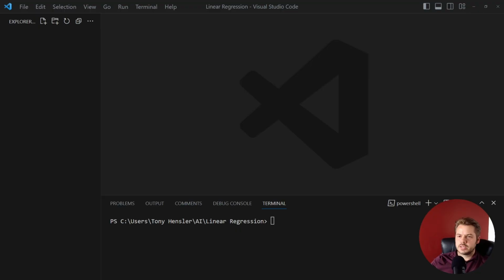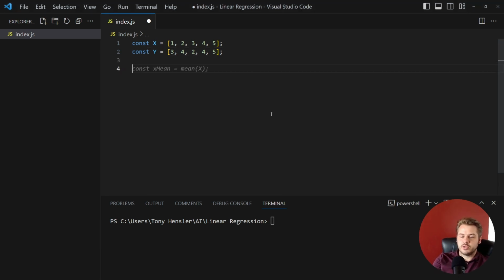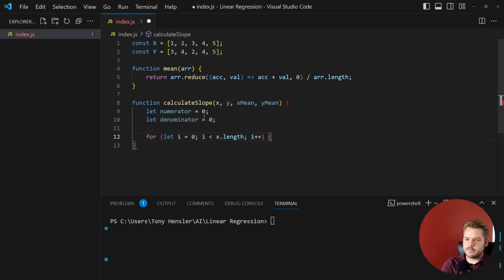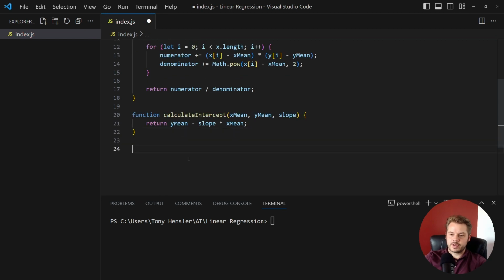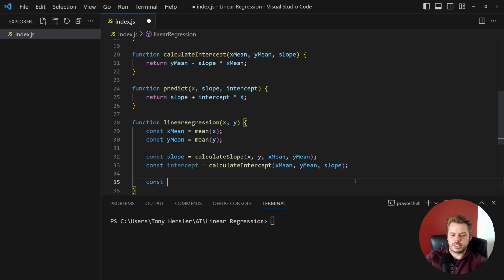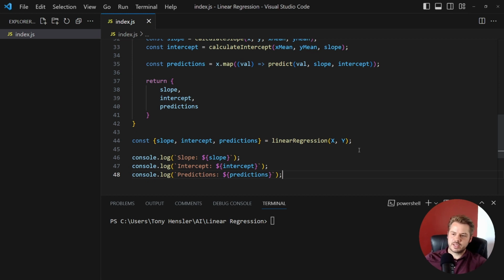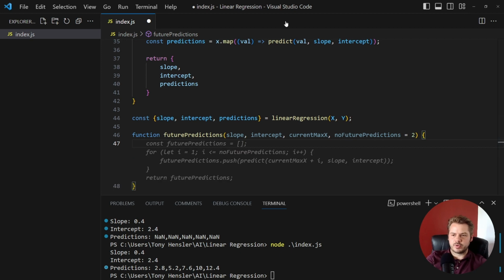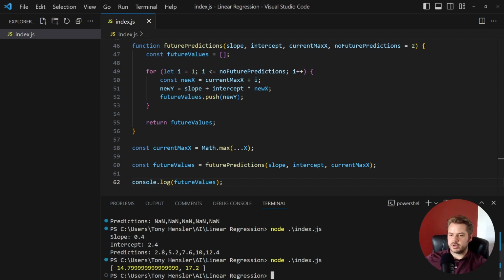Future Predictions using AI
Ever wondered how YouTube knows what video to recommend next, or how weather apps predict tomorrow's temperature? The secret often lies in machine learning algorithms like Linear Regression. In this tutorial, we're going to simplify the magic behind value prediction by creating our own Linear Regression model in JavaScript. We'll use vanilla Node.js, so you don't need to worry about complex libraries or frameworks. By the end of this video, you'll be able to create your very own AI model that can make predictions based on data. No prior machine learning experience required!

00:00 Intro
00:17 Start Coding
06:52 Testing
07:13 Future Predictions
09:28 Future Testing
09:44 Outro